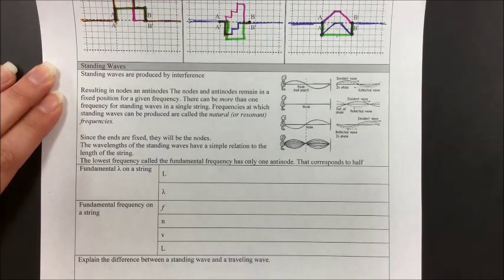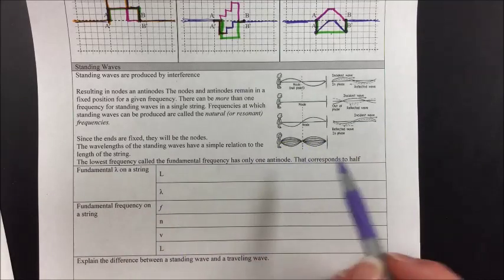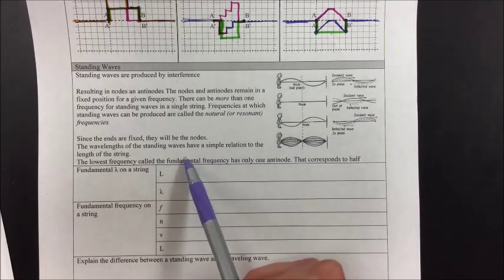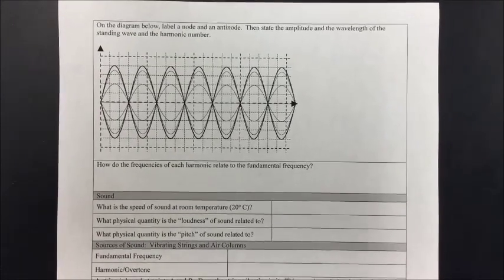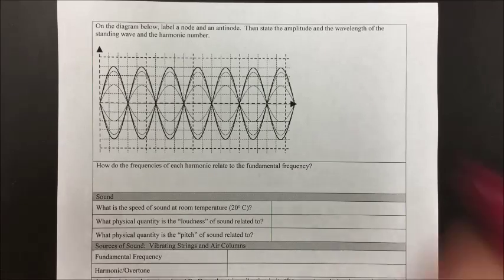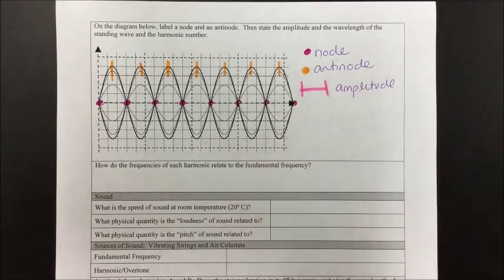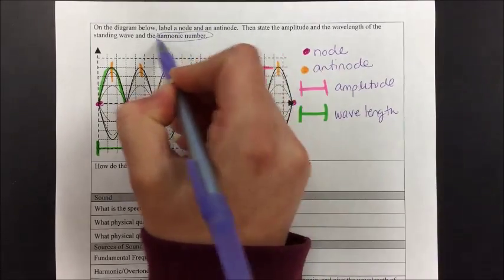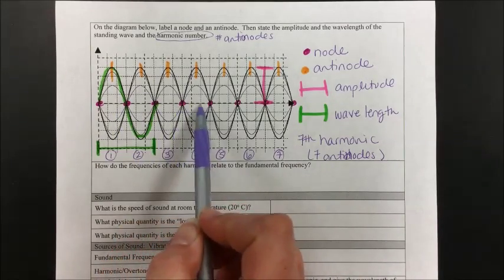Wave Notes Part 2